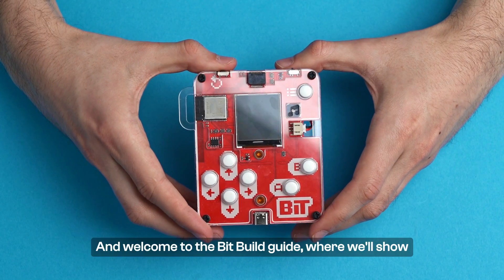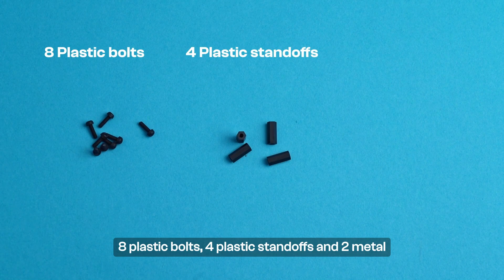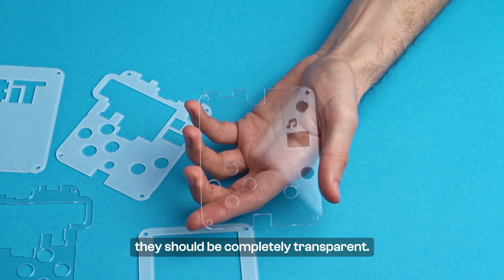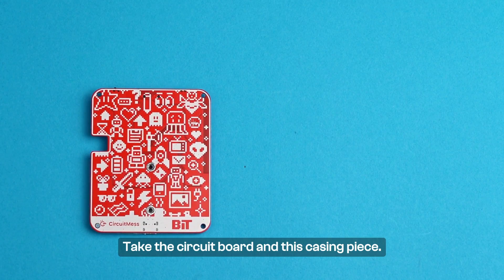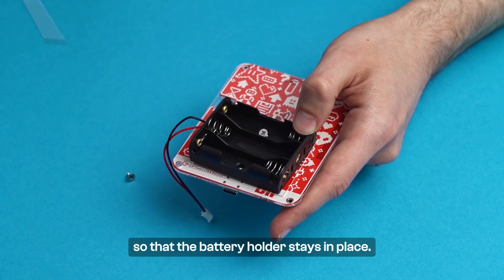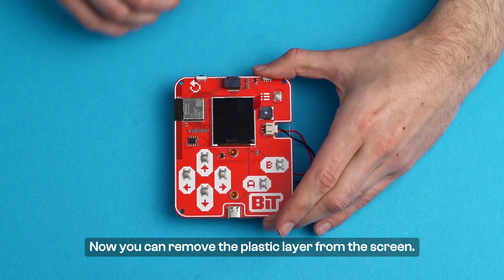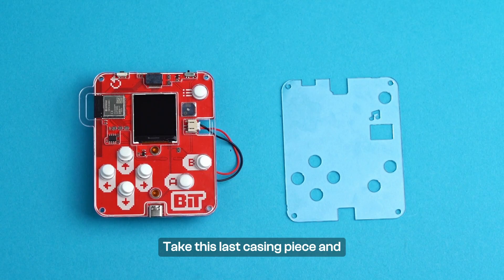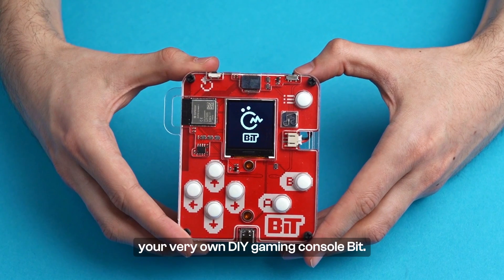Bit Build Guide ⚙️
Build your own game console, Bit!